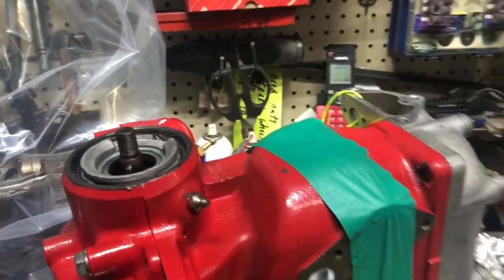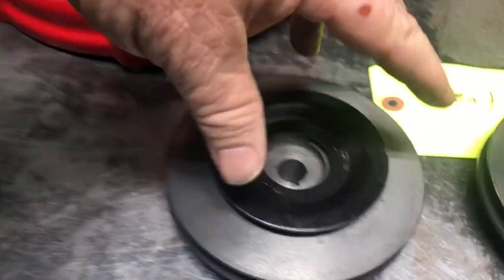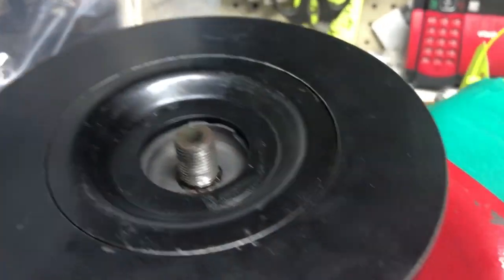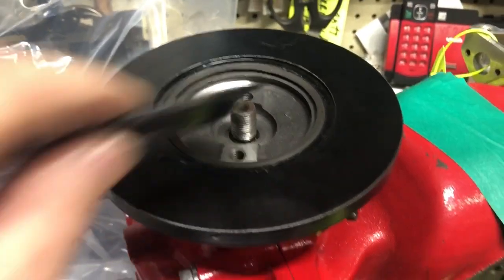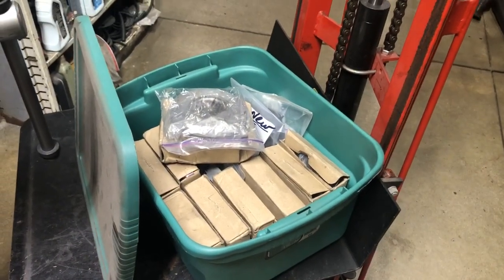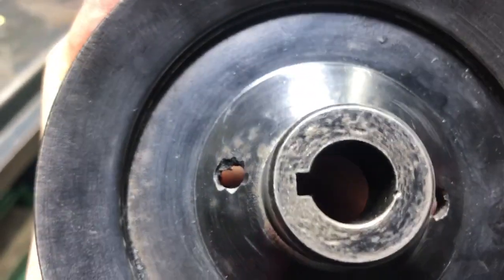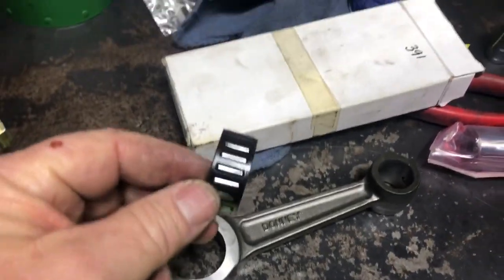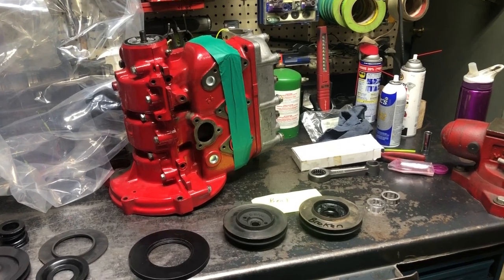Vintage Saab Two Stroke, Crankshaft Pulley Issues & Repairs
Have seen after market pulleys for standard engines causing issues.